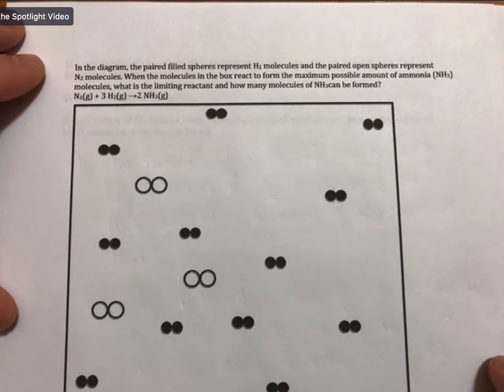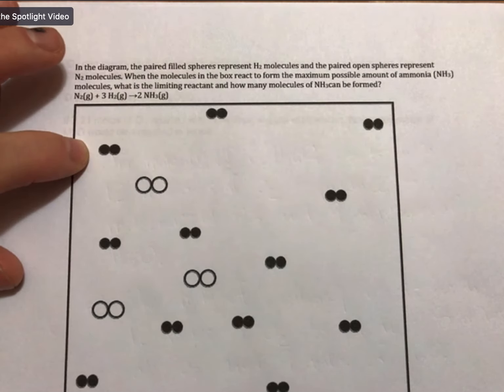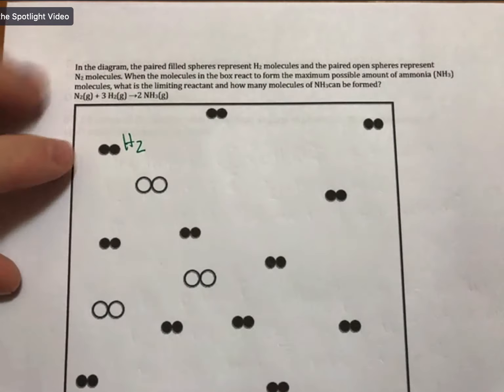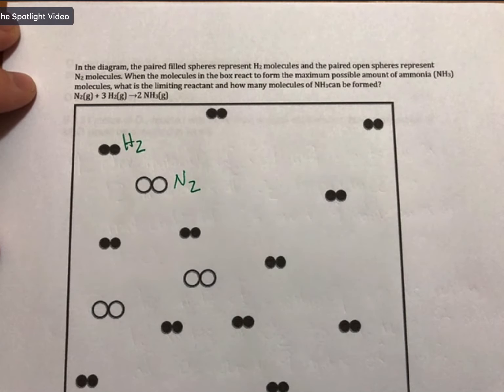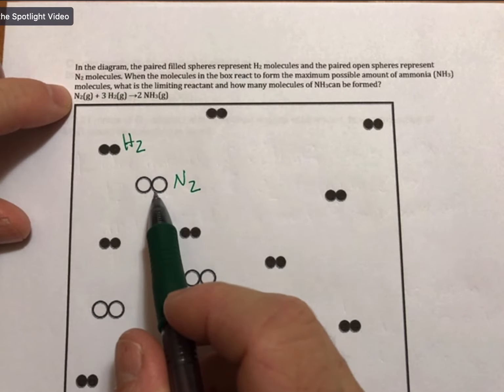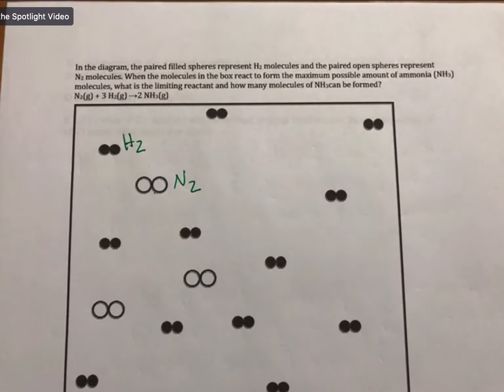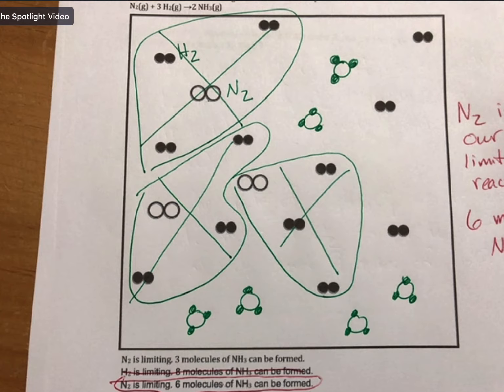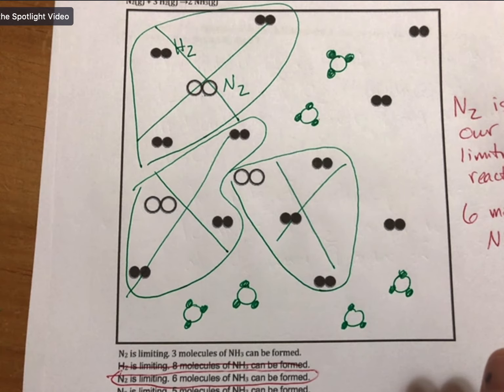HW 03-08 Pictures of Molecules Rxn - MC